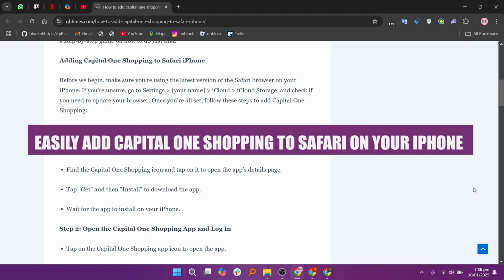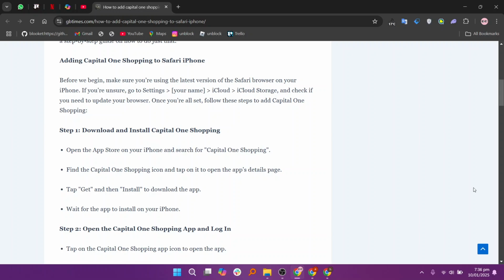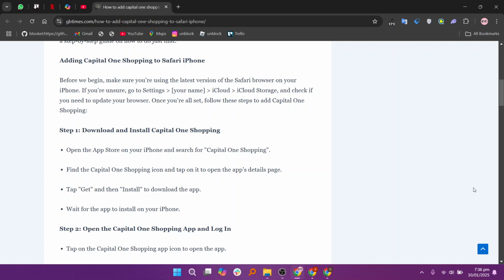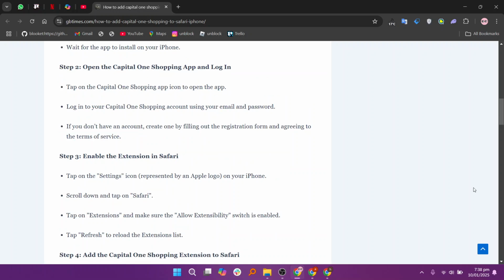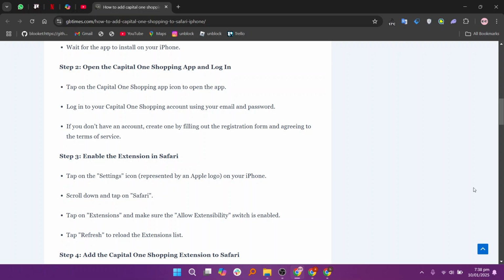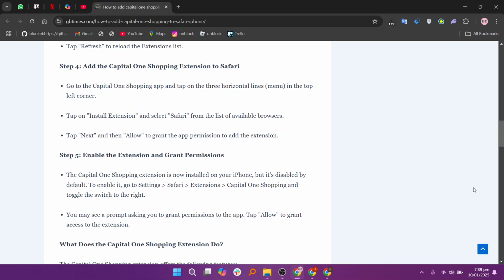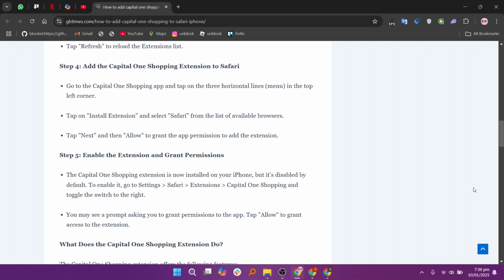EASILY Add Capital One Shopping to Safari on your iPhone! (FULL TUTORIAL)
Easily add Capital One Shopping to Safari on your iPhone with this step-by-step tutorial! 📱💡 Learn how to start saving money while you shop online, right from your iPhone. 🛍️✨ This full guide will show you how to install and set up the Capital One Shopping extension in Safari, helping you find the best deals and apply coupons automatically. 💸✅

No more missing out on savings! Watch now and make your online shopping smarter and easier. 🔔📚